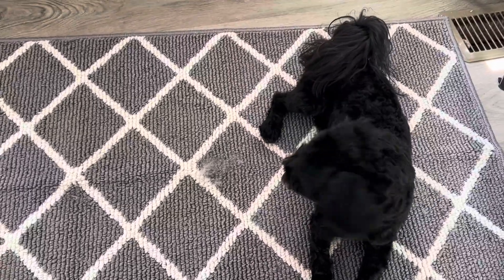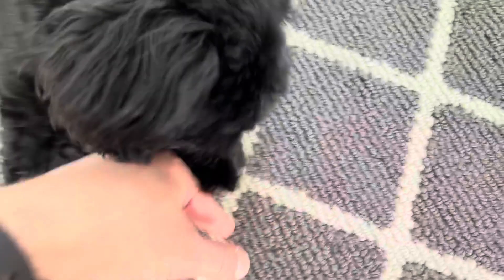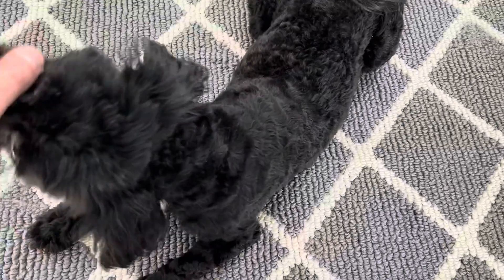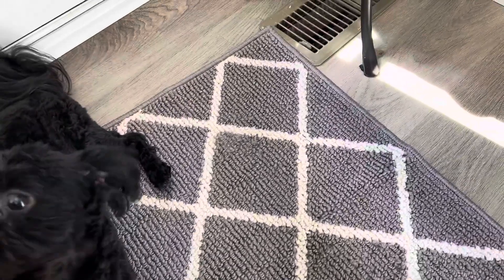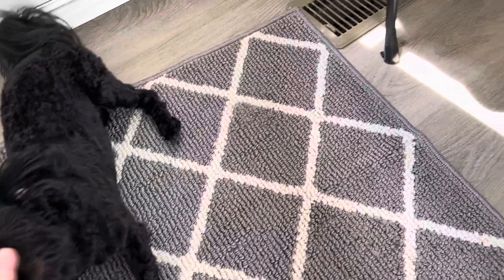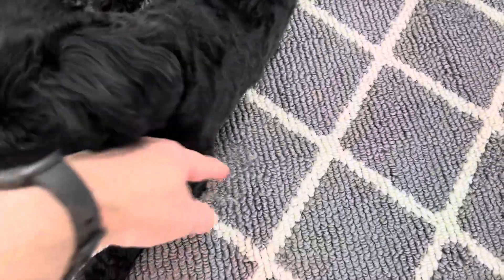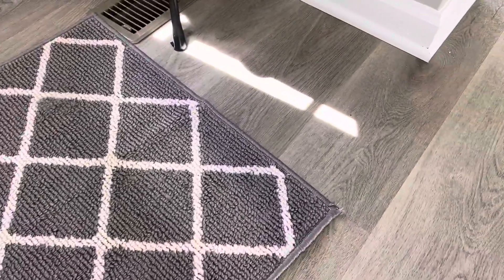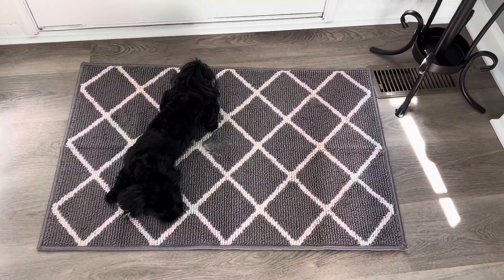Finchitty Indoor Door Mat, Non Slip Absorbent Resist Dirt Entrance Mat Review